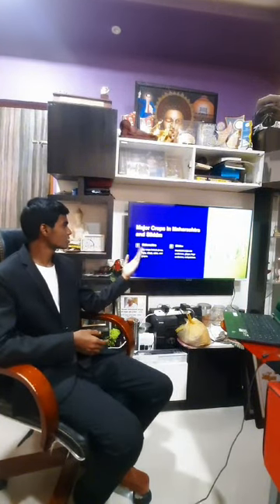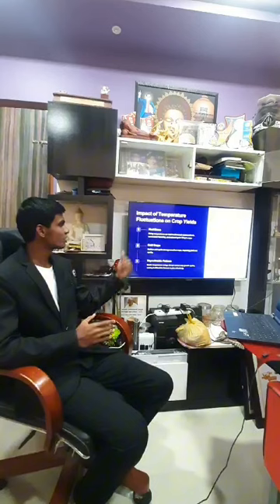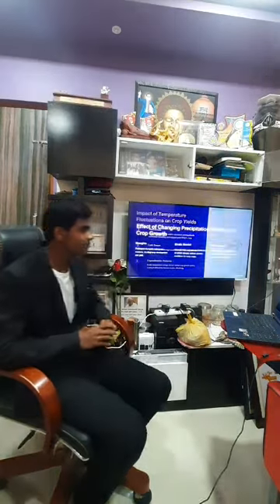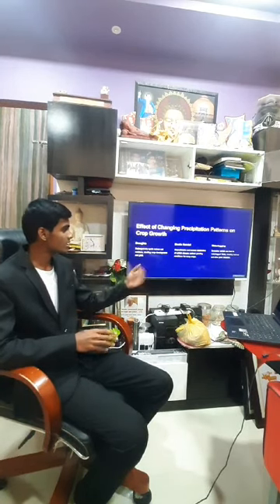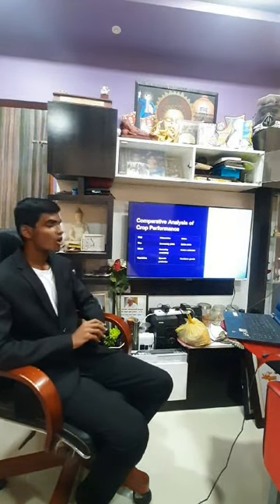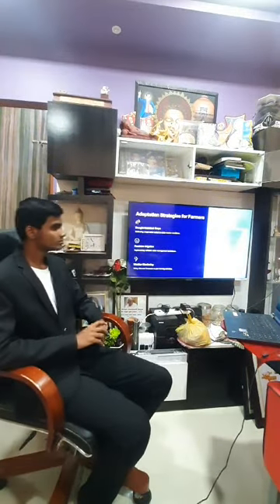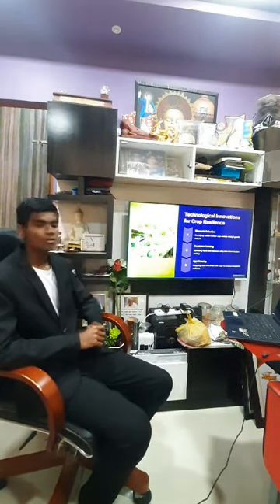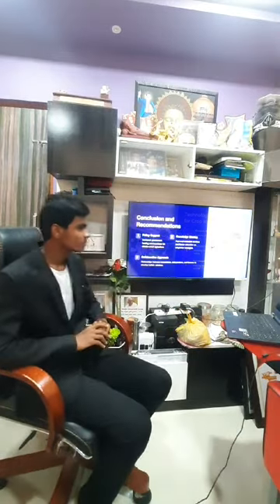Amey Prakash Bansode || Art integrated project Sub: Maths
Art integrated project

Sub: math

Ppt presentation on the topic : Graphical representation of effect of climatic changes on crops of Maharashtra and Sikkim